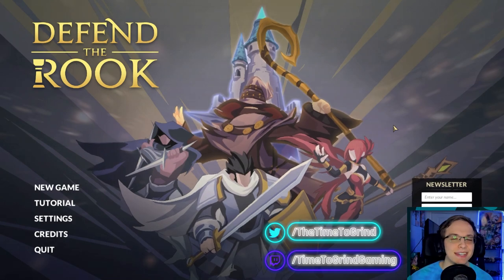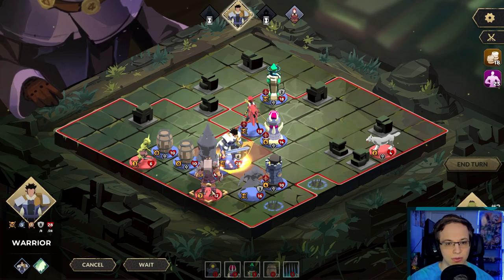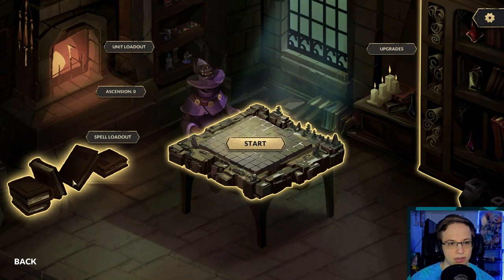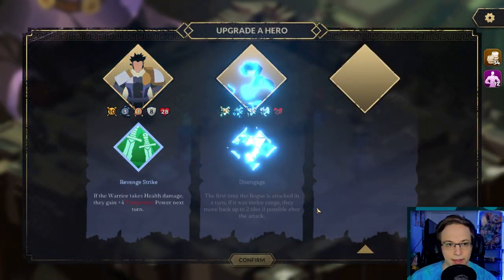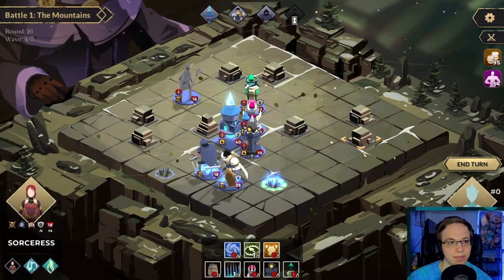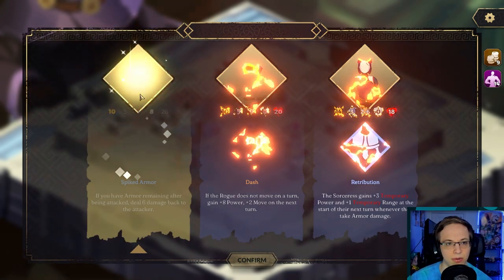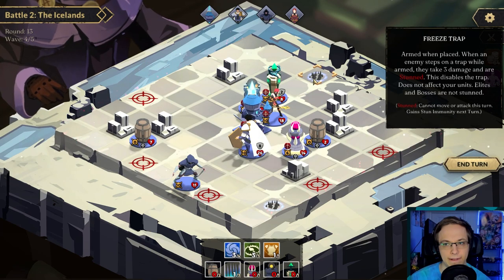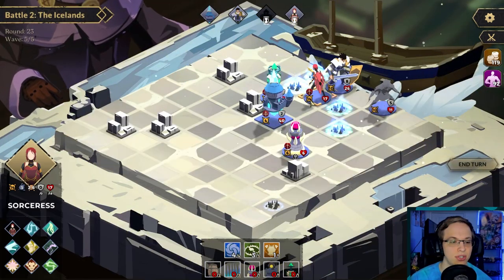A ROGUELITE TOWER DEFENSE!!! | Let's Play Defend the Rook | Part 1 | PC Gameplay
A roguelite tactics board combat combined with tower defense elements. Defeat the invading hordes to stay alive and save the land! Enjoy more tactics than a normal TD game, combined with the added challenge of building towers and fighting off waves of enemies!

This game mashes up two genres I absolutely love so I wanted to give my first impressions!

| SOCIAL LINKS |